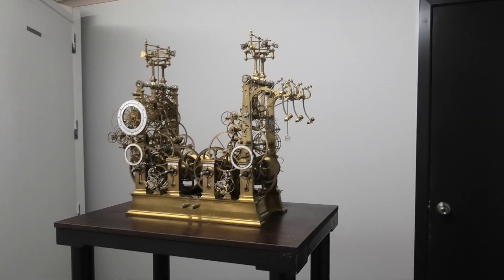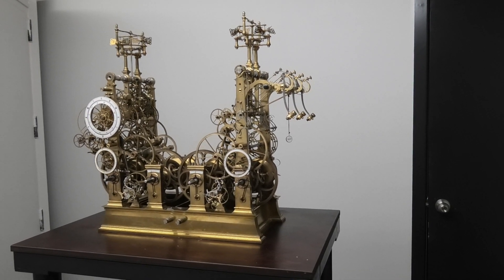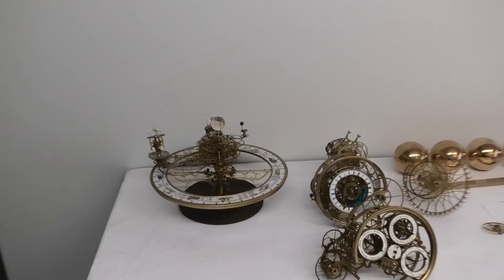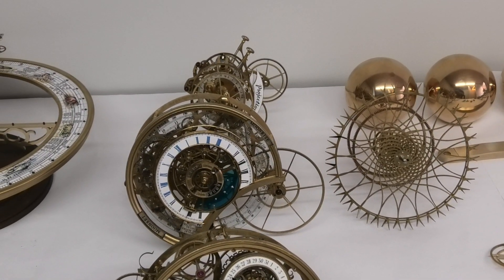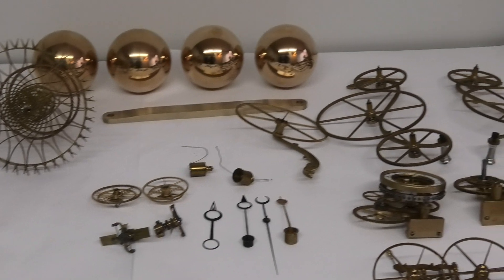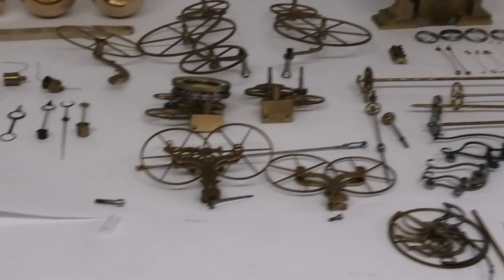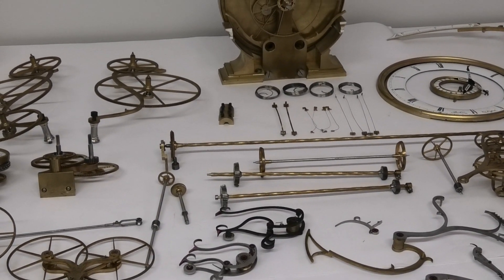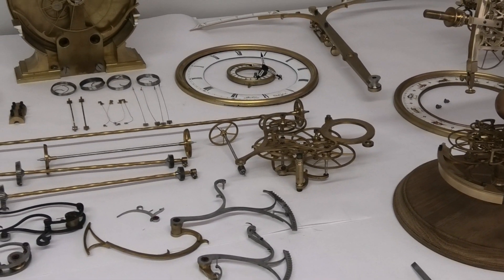Astro-skeleton, Parts overview, removal of all complications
The video shows all of the "quick release " complications after removal from the astronomical skeleton clock. Those are: the orrery, calendar, sun-moon rise/set, thermometer, planisphere, and tellurion. These can all be removed individually without the use of tools or any other disassembly of the machine. Other miscellaneous parts are on the table are a result of the removal of the center (celestial) train. The complications that remain as integral parts of the main three trains are: equation of time, sidereal time,  international time, various remontoire, grande, petite and quarter repeat on demand striking.